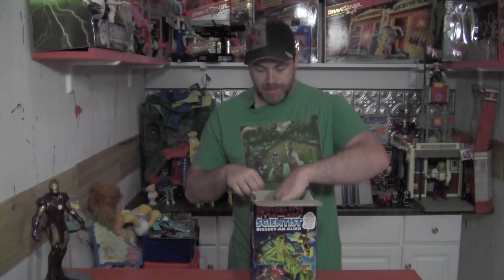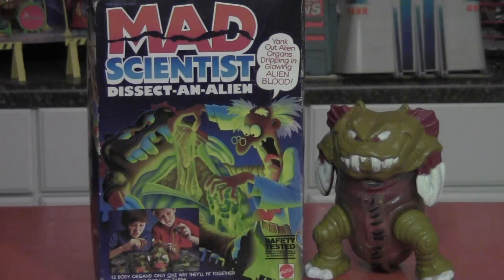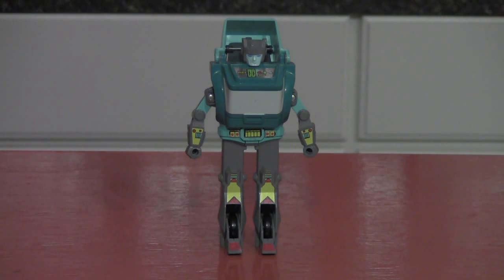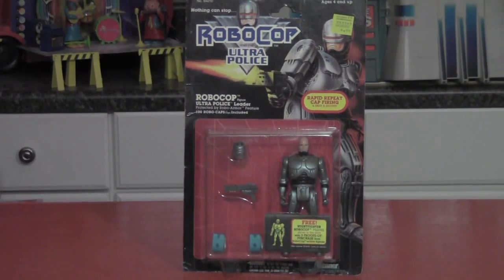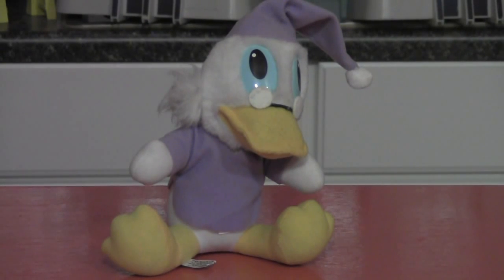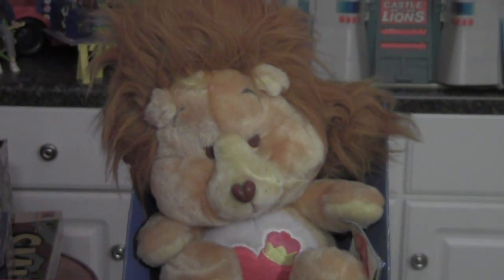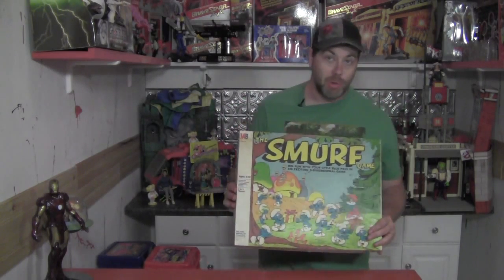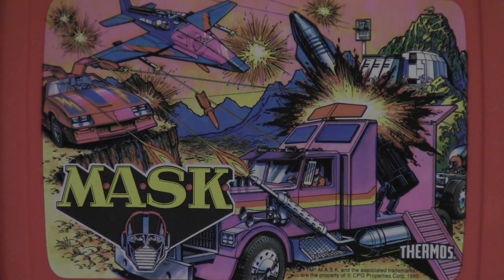Flea Market Finds With Devall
In this new show, Devall will unveil some of his best finds from toy shows, flea markets, garage sales and auctions! So join us as we take a look at just WHAT Devall can find!